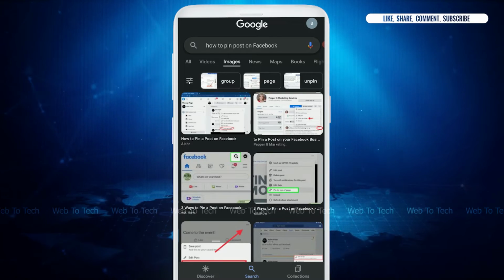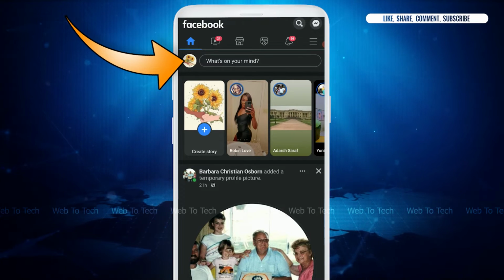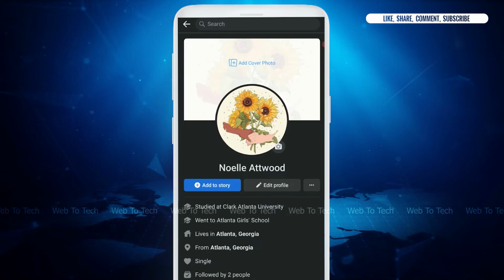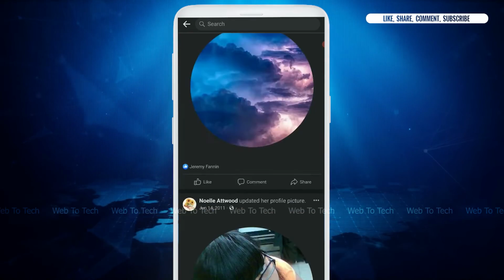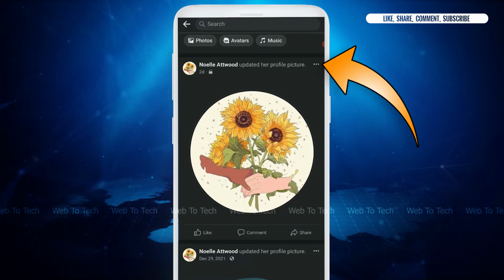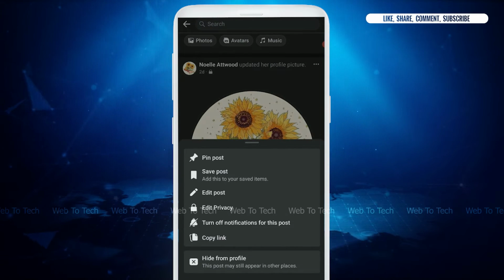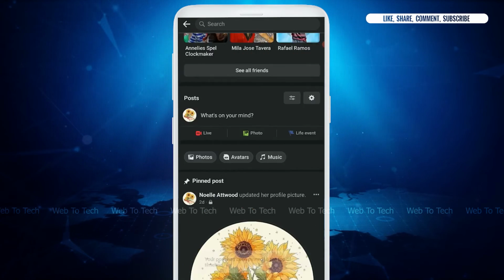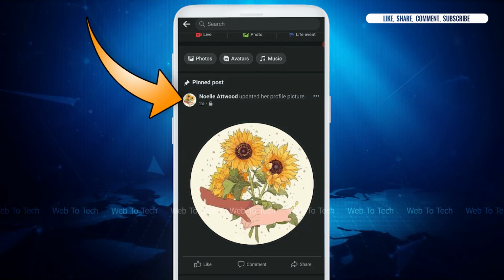How To Pin Post On Facebook Timeline | Pin Post On Top Of Your Facebook Profile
How To Pin Post On Facebook Timeline | Pin Post On Top Of Your Facebook Profile | Web To Tech

Facebook provides you a unique feature, you can pin your important post on the top of your Facebook timeline, so that people who visit your profile page sees your pinned post. Here are some quick tips to pin a post on your Facebook profile.

* Open your Facebook app and go to your profile.
* Now select a post which you want to pin post on top of your profile.
* In post there you can see "There Doted Line" tap on that and pop up will appear, now at the top there is "Pin Post" option with pin logo tap on it,
* At last refresh you Facebook profile you will see pin post at the top.